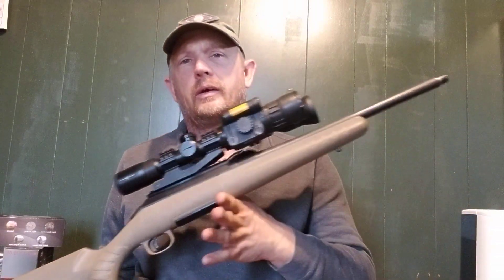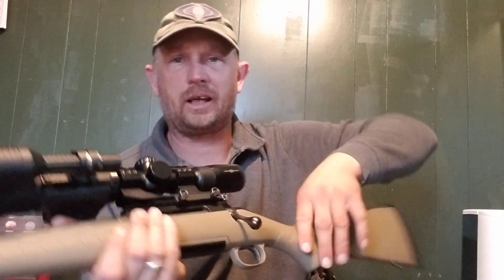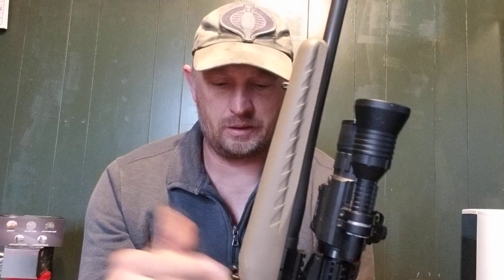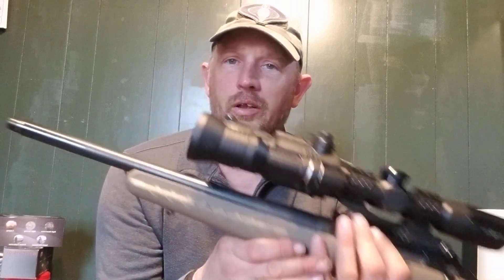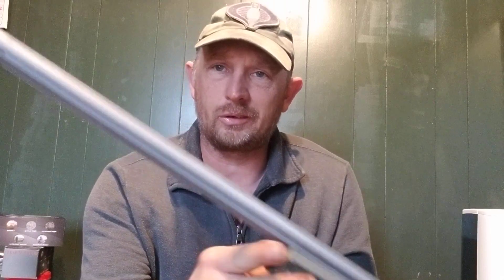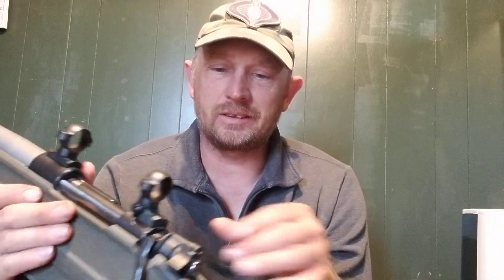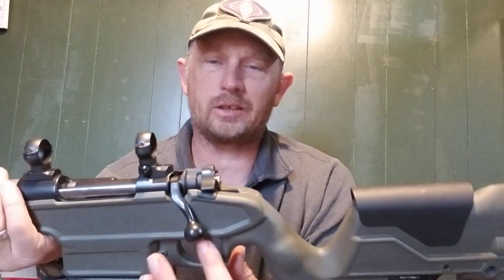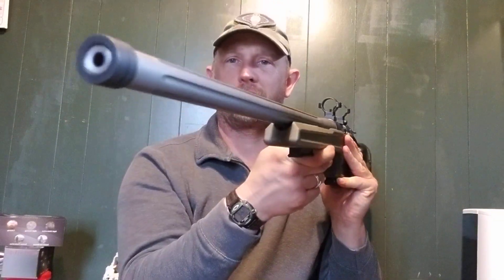Update From The Hunter